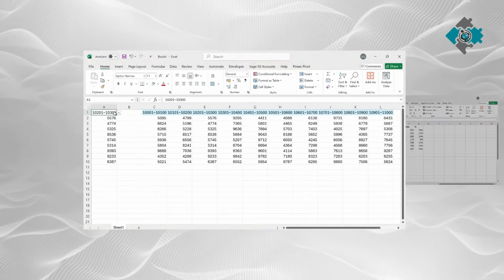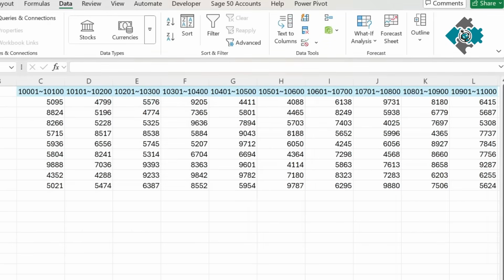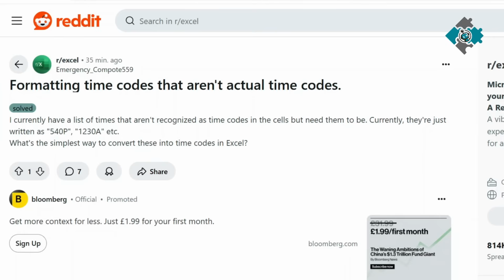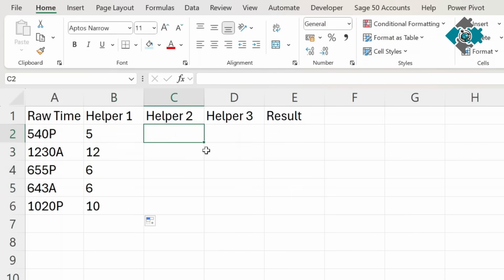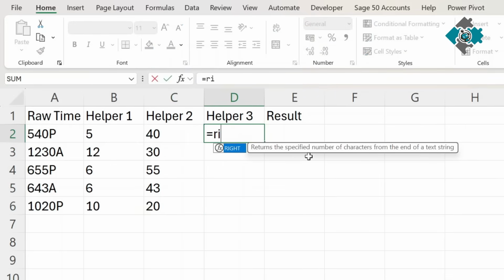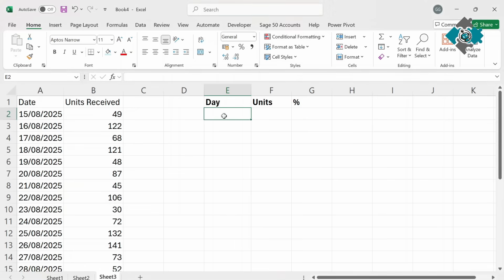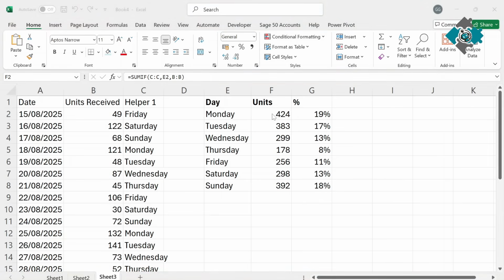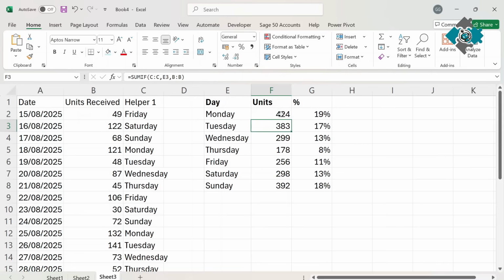3 Game-Changing Excel Hacks in One Video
Diving into the craziest Excel problems from Reddit and solving them live! From broken formulas to wild workarounds — let's fix some spreadsheets!

You can submit your ideas for future videos in this sub-reddit

00:00 Intro
00:42 Dynamic Dropdown Summary
01:01 Data Validation
01:20 CHOOSECOLS
01:44 XMATCH
02:04 Formatting Time Codes
02:42 Extracting HOUR
03:20 Extracting MINUTES
03:33 MID
04:02 Extracting AM/PM
04:07 RIGHT
04:14 Creating TIMEVALUE
04:52 Counting Data by Day
05:22 TEXT
05:33 SUMIF
06:07 SUMPRODUCT
07:14 Outro